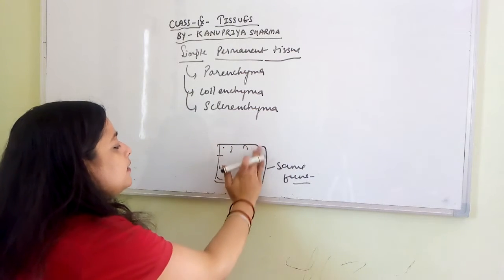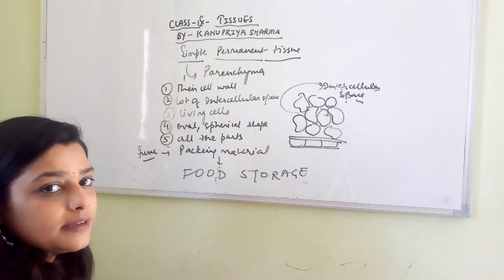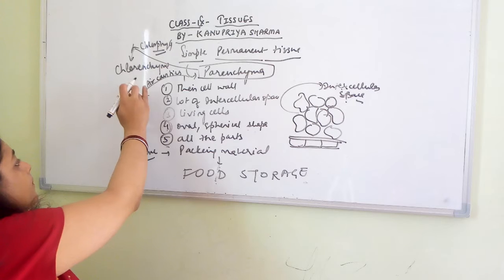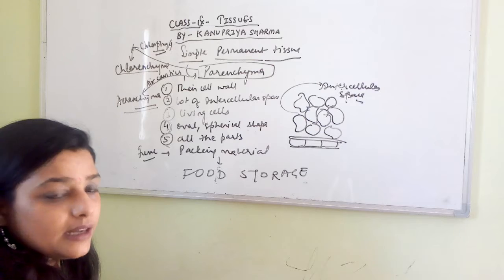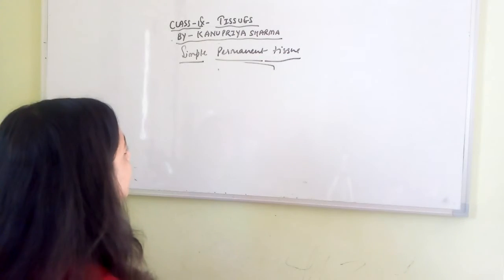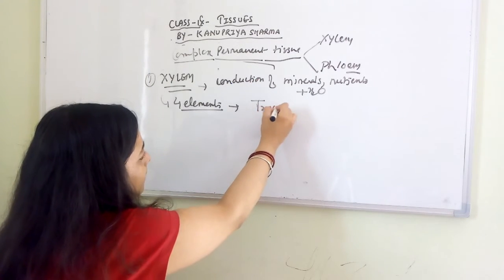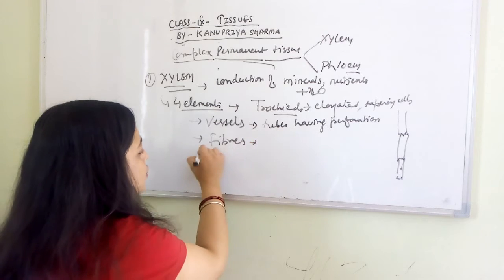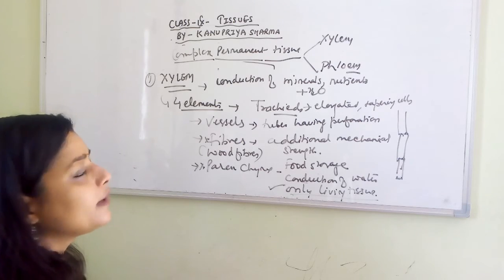CLASS 9 II TISSUE II PLANT TISSUE-2 II BY KANUPRIYA SHARMA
Permanent Tissue
The cells that are formed by the meristematic tissues often have to take a certain role in the plant and thus, they lose their ability to divide and form more cells. They then become the permanent tissues of the plants.

Differentiation - The process by which cells of the meristematic tissues convert themselves into a permanent tissue by taking a fixed shape, size and function is called differentiation.

Types of Permanent Tissues:

Simple Permanent Tissues

Complex Permanent Tissues

Simple Permanent Tissues are of five types:

Parenchyma

Chlorenchyma

Aerenchyma

Collenchyma

Sclerenchyma

Complex Permanent Tissues
Complex Permanent Tissues comprise of different kinds of cells. These different types of cells coordinate with each other and perform a common function in these tissues. Two Complex Permanent Tissues are - Xylem and Phloem.

Similarities between Xylem and Phloem
Their main function is to carry food and water in the plant.

Both have a vascular bundle which is a conductive tissue in plants that helps them survive in different environmental conditions.

Xylem

Xylem is made up of dead cells having a thick cell lining. It consists of following elements-

Tracheids and Vessels – They have broad tubular structure so that we can allow transportation of food and water in the plants vertically.

Xylem Parenchyma – It stores food and helps in transportation of water horizontally in the plants.

Xylem Fibers – They support transportation

Phloem

Phloem is made up of living cells and it allows the movement of food from leaves to other parts of the plant. It has the following elements –

Sieve Tubes – Broad shaped cells with porous walls

Companion Cells – They facilitate the functions of the sieve tubes

Phloem Fibers – Provide flexibility to the phloem

Phloem Parenchyma – Stores starch and proteins